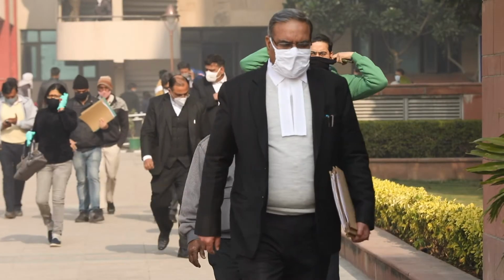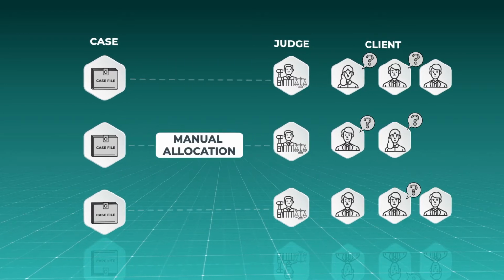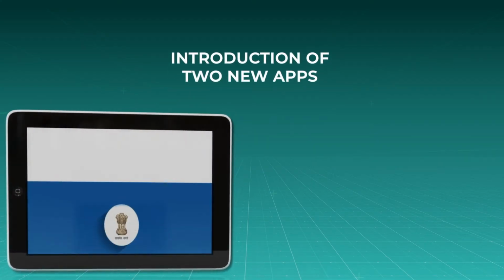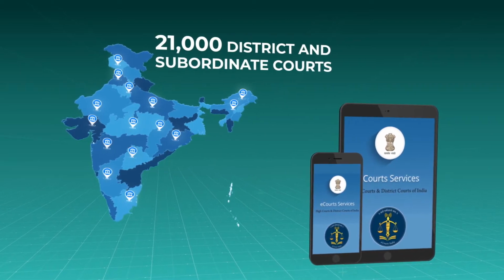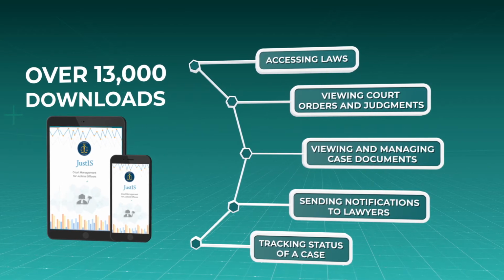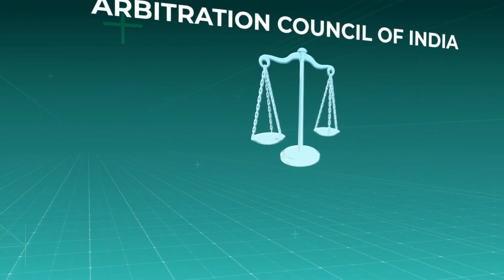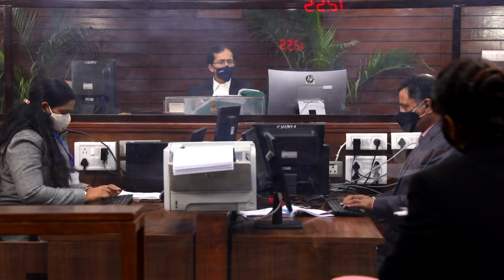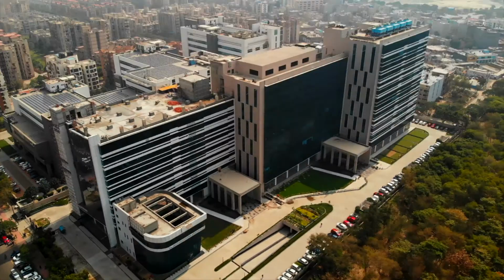Enforcing Contracts, Ease of Doing Business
A judicial system that provides effective commercial dispute resolution is crucial to a healthy economy. The implementing agencies, suitable infrastructure and efficacy of laws are all pillars on which an efficient legal system stands and strengthening them will bolster the business ecosystem of the country.

Enforcing Contracts is one of the 10 parameters measured by the World Bank’s Doing Business Report (DBR) for measuring the ease of doing business in a country.